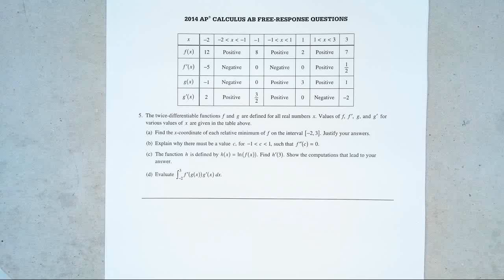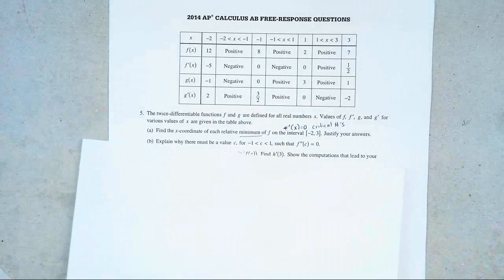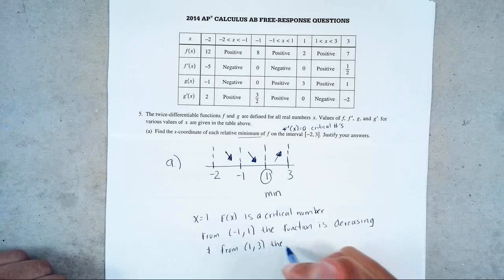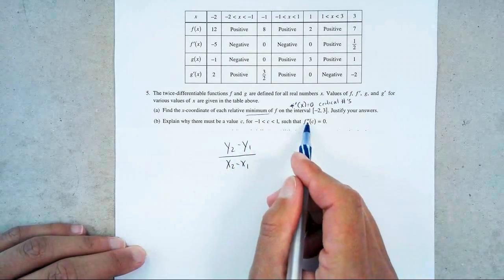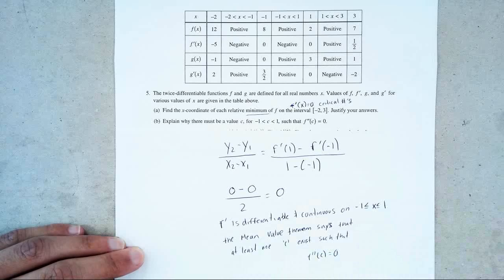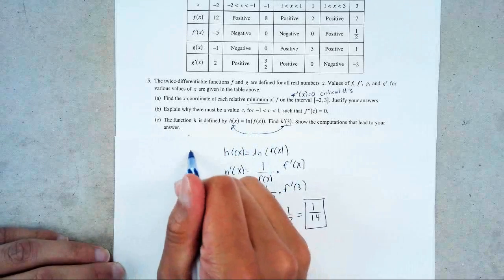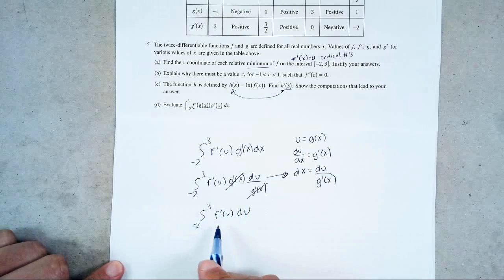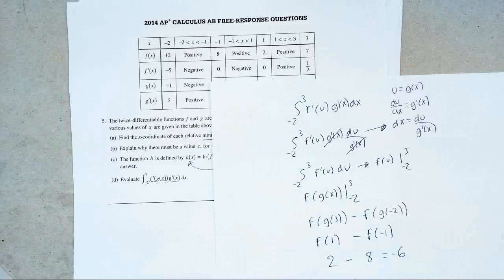2014 AP Calculus AB Free Response question 5